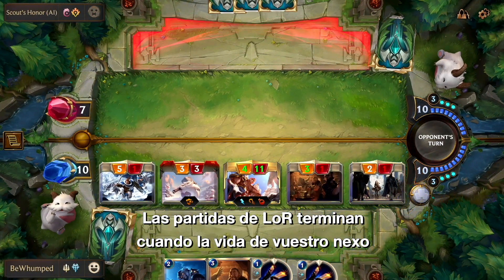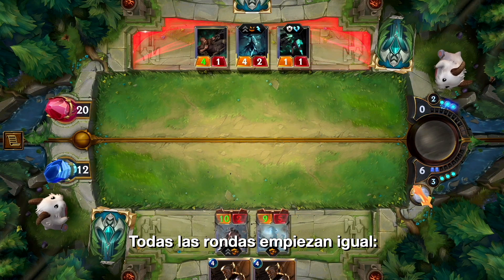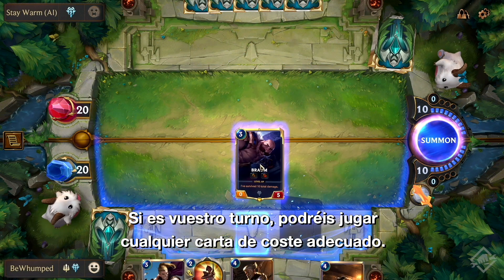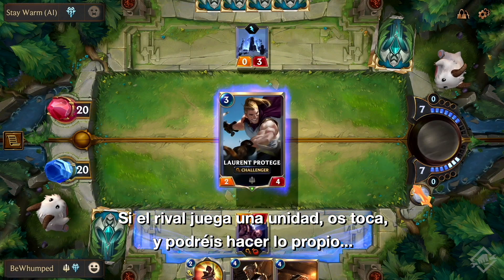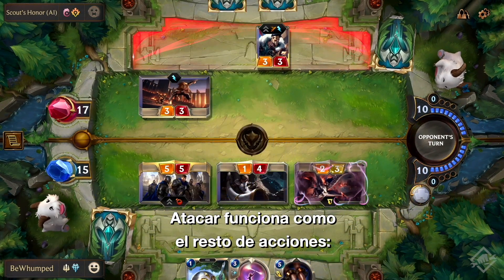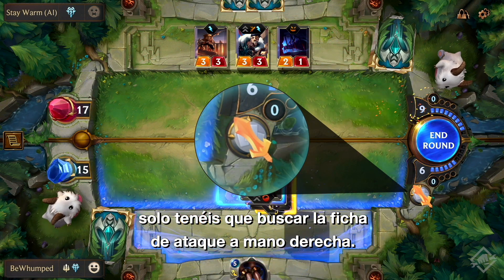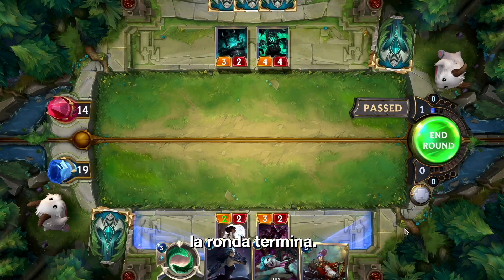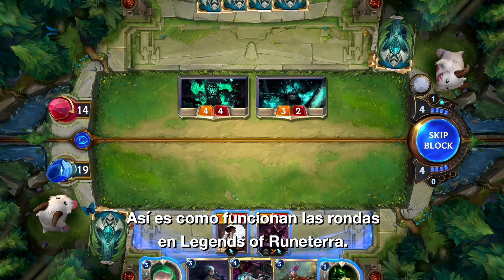Explicación de las rondas | Legends of Runeterra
Os damos la bienvenida a vuestro nuevo campo de batalla de LoR. ¿No tenéis claro cómo lanzaros al combate? No os preocupéis: Phreak está aquí para ayudaros a analizar el ataque, la defensa, las rondas y todo lo necesario para comenzar vuestra aventura por Runaterra.